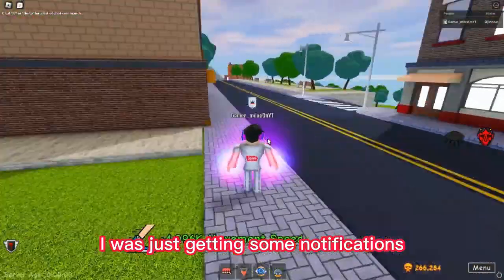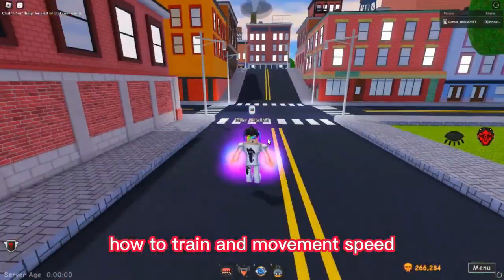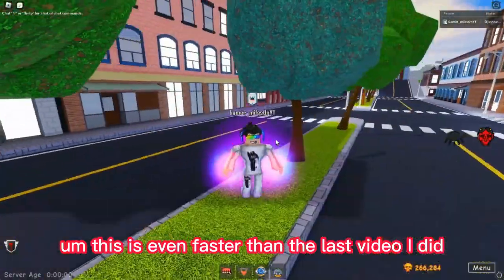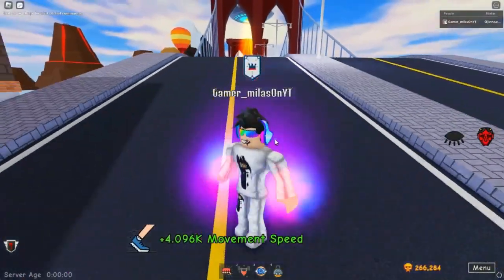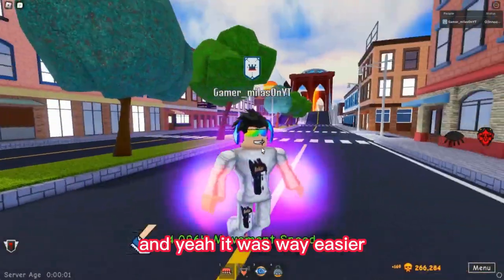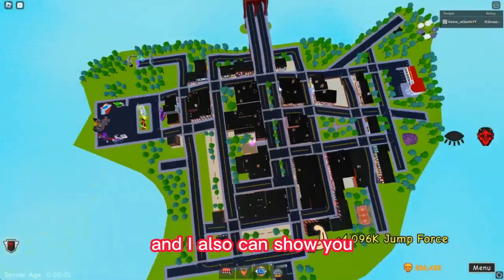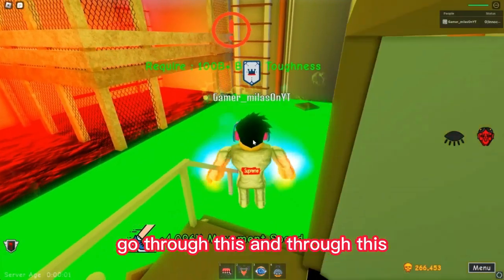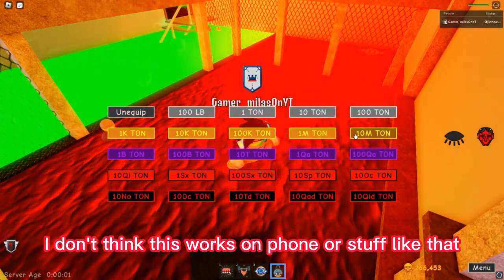Movement Speed + Jump Force + Body Toughness EVEN FASTER! 40T Body Toughness [ SPTS Endless Roblox ]